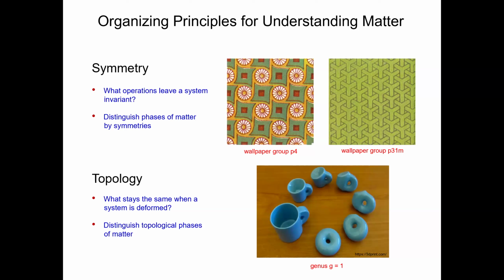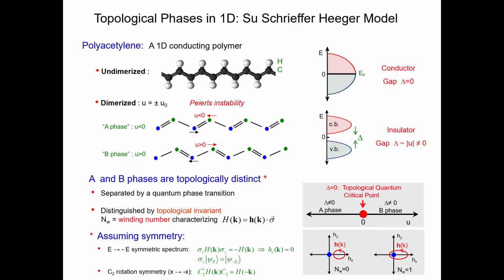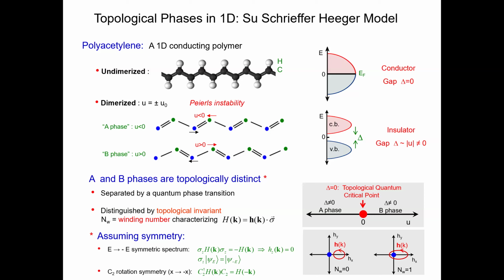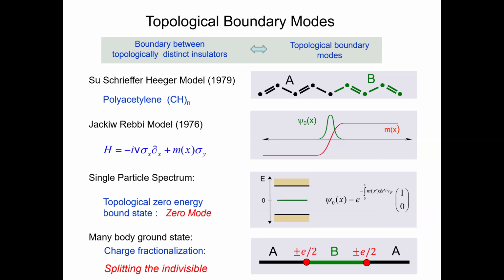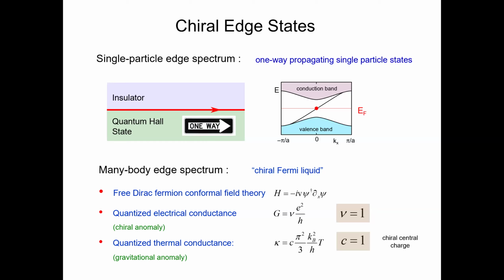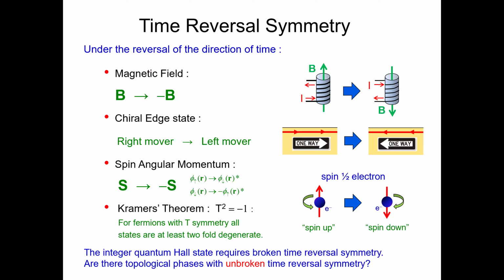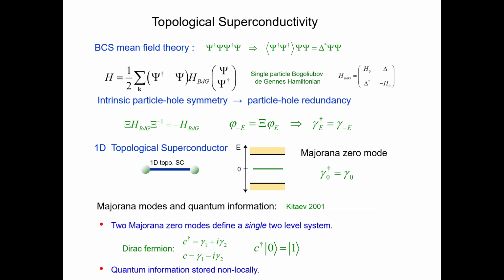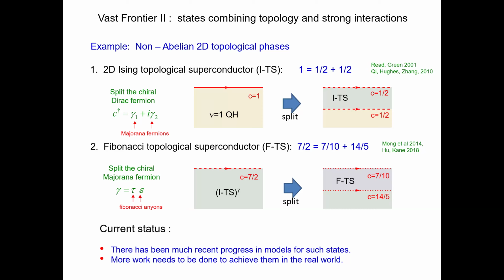Leigh Page Prize Lecture April 24, 2024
Charles Kane, University of Pennsylvania, “Symmetry, Topology and Electronic Phases of Matter”

Symmetry and topology are two of the conceptual pillars that underlie our understanding of matter. While both ideas are old, over the past several years a new appreciation of their interplay has led to dramatic progress in our understanding of topological electronic materials. A paradigm that has emerged is that insulating electronic states with an energy gap fall into distinct topological classes. Interfaces between different topological phases exhibit gapless conducting states that are protected and are impossible to get rid of. In this talk we will discuss the application of this idea to the quantum Hall effect, topological insulators, topological semimetals and topological superconductors. The latter case has led to the quest for observing Majorana fermions in condensed matter, which opens the door to proposals for topological quantum computation. We will close by surveying the frontier of topological phases in the presence of strong interactions.